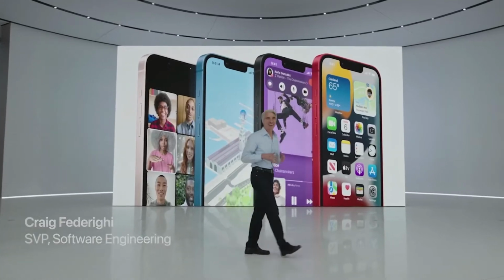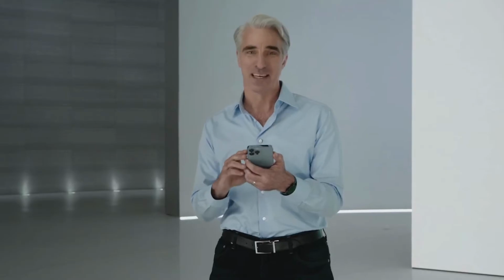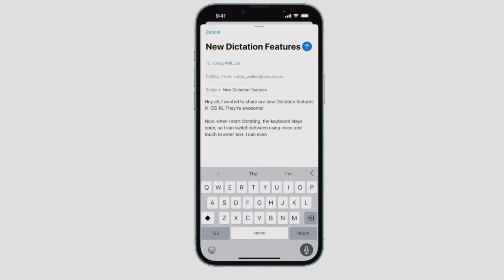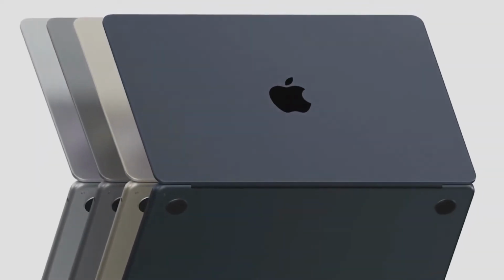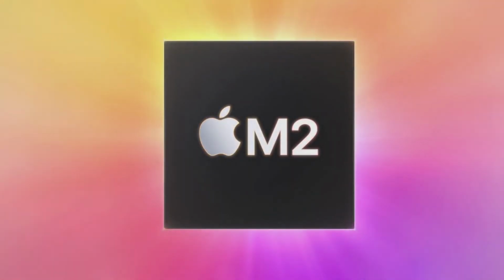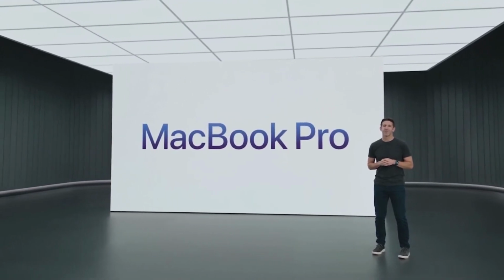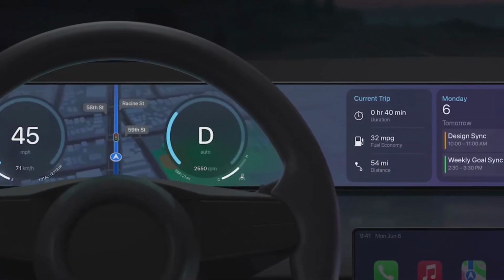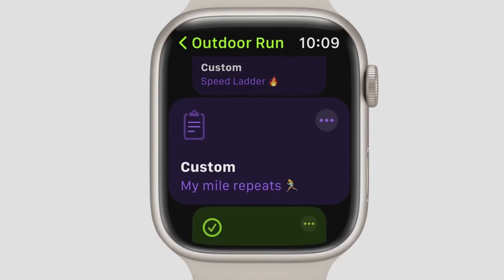Apple WWDC 2022 Whats New ملخص مؤتمر ابل للمطورين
WWDC22 Apple Keynote announcing the latest software, hardware, services, and operating systems